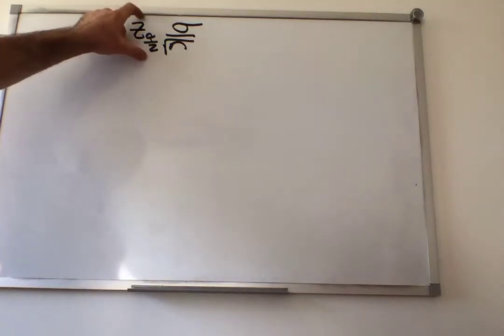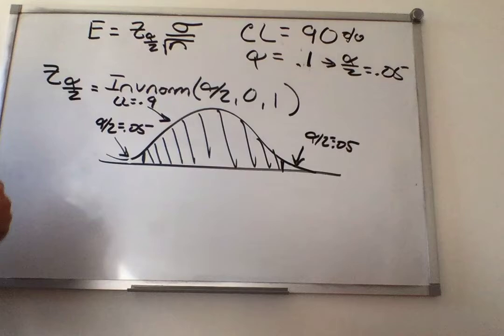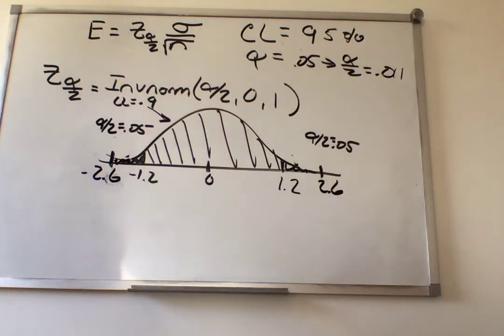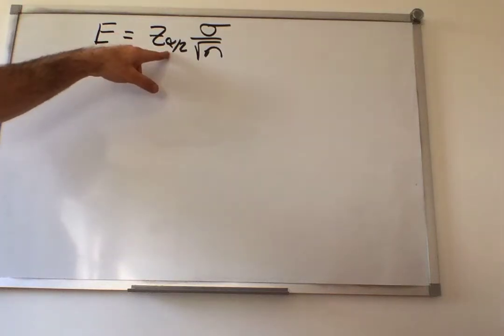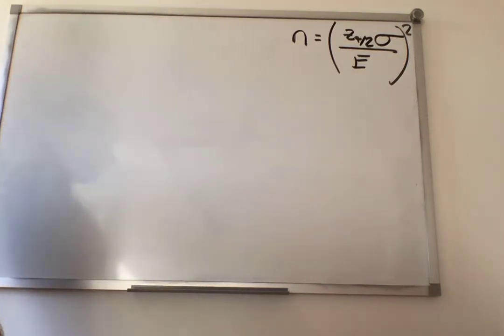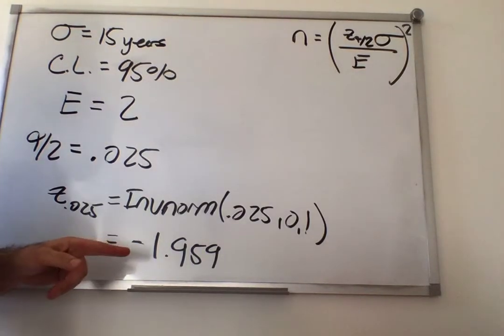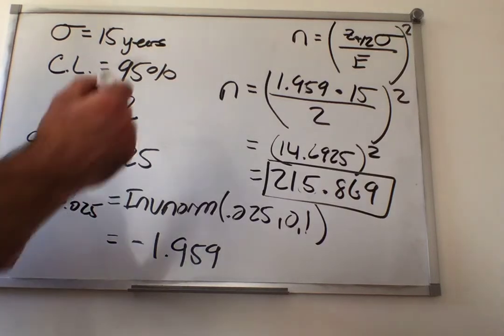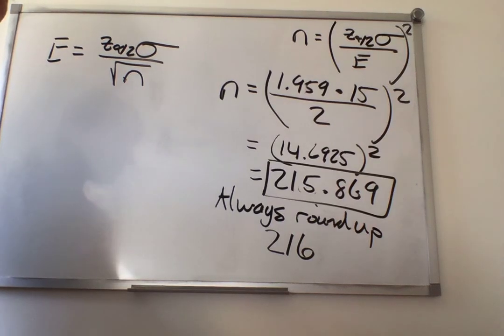8.2 Finding Sample Size V3